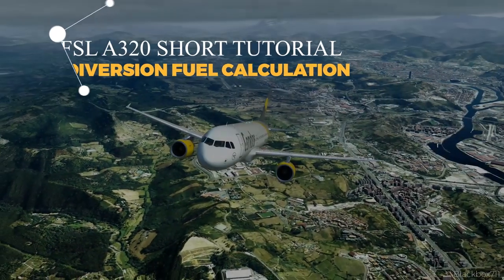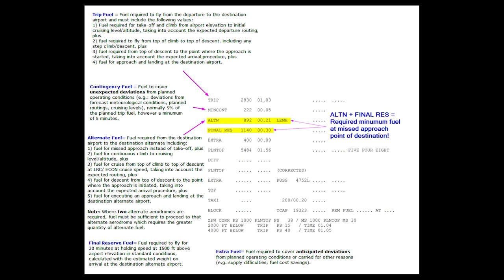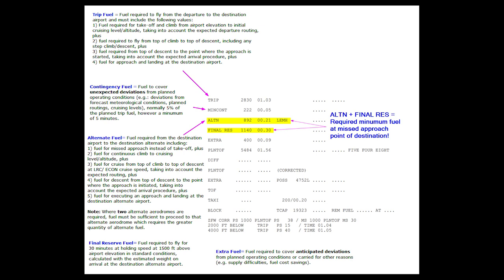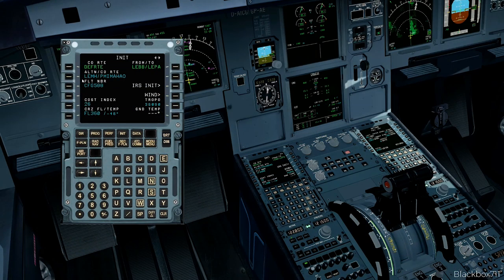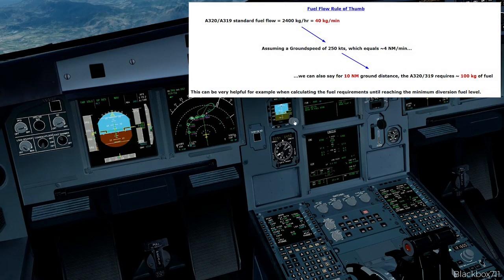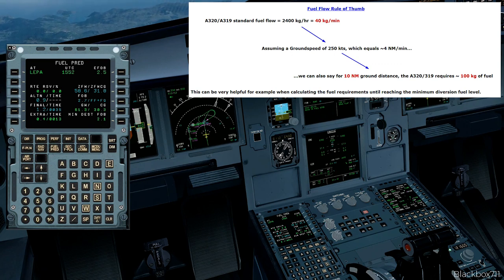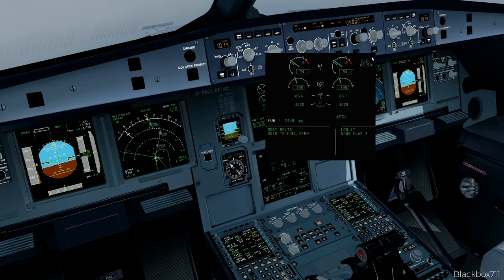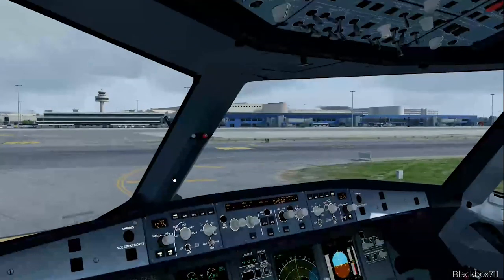FSLabs A320: Diversion Fuel Calculation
In this video I talk about fuel quantity requirements, how to monitor your fuel during the flight and how to work out the remaining holding fuel available. Be aware please that the first part contains a lot of theory :-)

PC Specs:
- 32 GB Corsair Vengeance DDR4-3200
- 27" Acer Predator XB271HK Monitor with G-Sync

- FSLabs A320-X
- P3D PMDG B737 & B777 and B747
- Tfdi B717
- Majestics Q400

- FF A320
- IXEG 737
- Rotate MD80